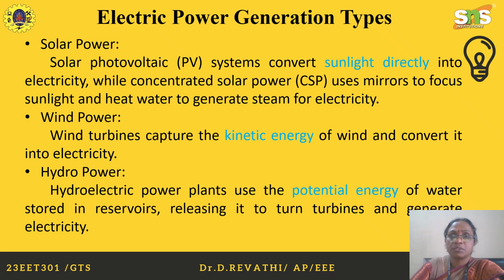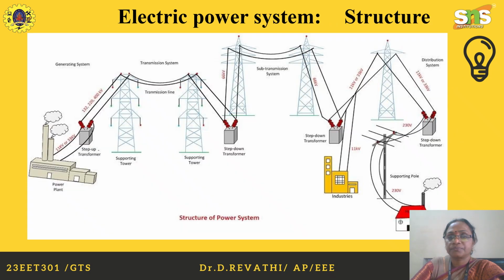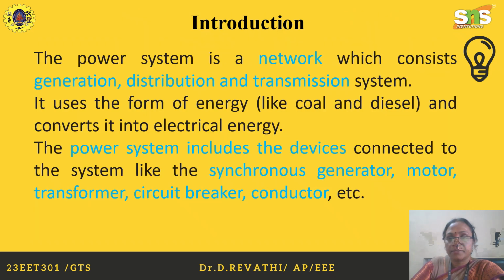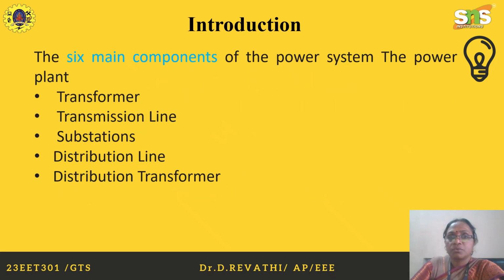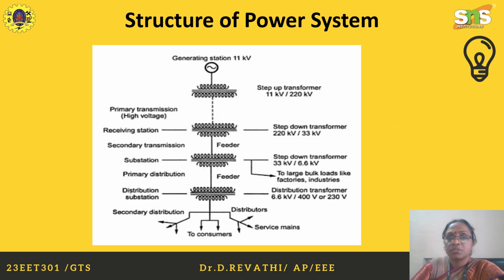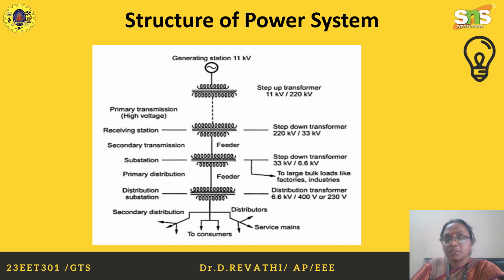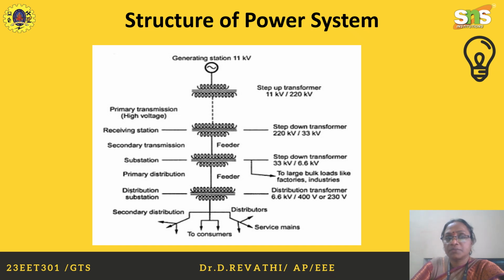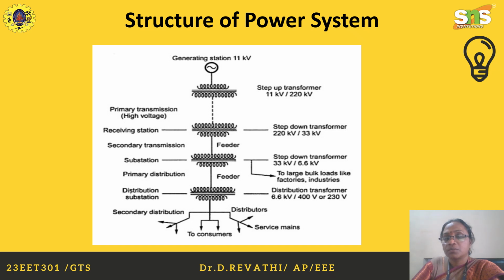INTRODUCTION | GENERATION TRANSMISSION AND DISTRIBUTION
n this session, we learned the basic introduction to the Power System, including its definition and importance in electrical energy distribution. We discussed the various devices involved in a power system, such as generators, transformers, and transmission equipment. The session also explained the classification of power generation and the different types of energy sources, covering both renewable sources like wind, solar, and hydro, and non-renewable sources like coal, natural gas, and nuclear.